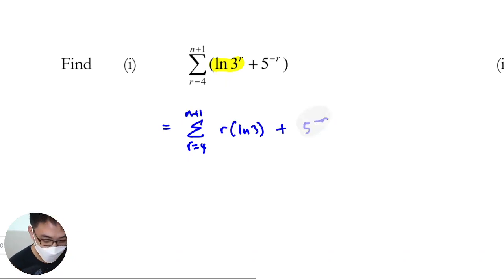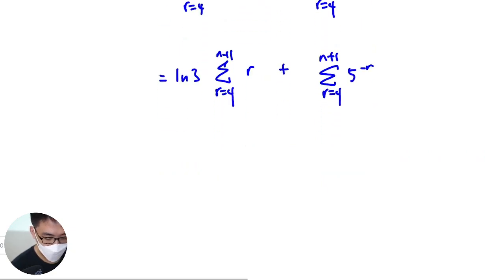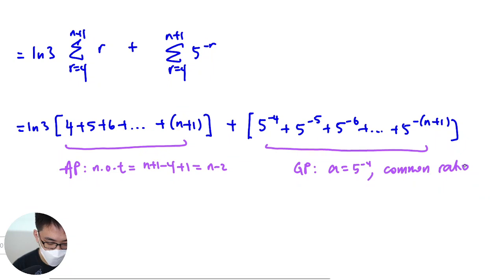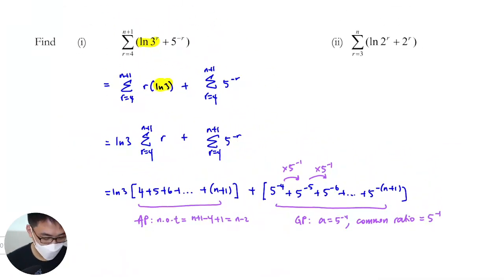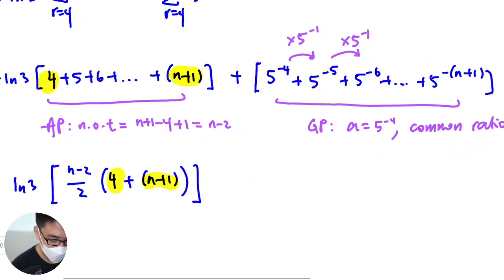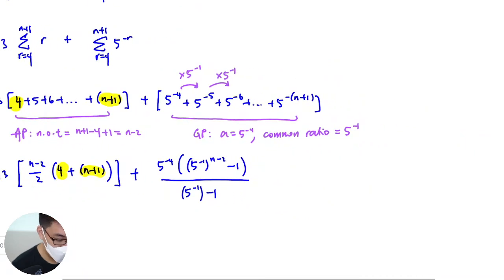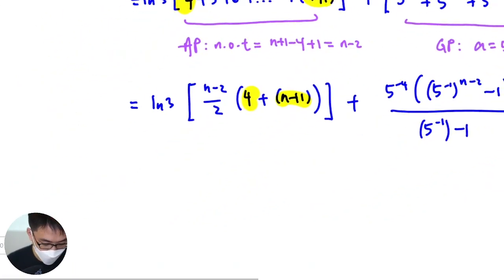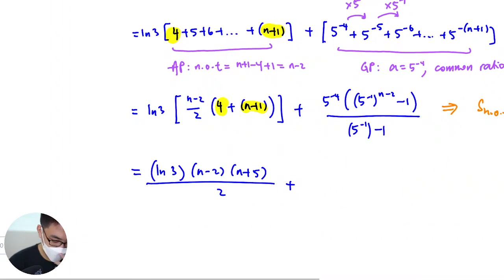[Sigma Notation] Worked Example 2 – H2-Math Tuition @ Tim Gan Math